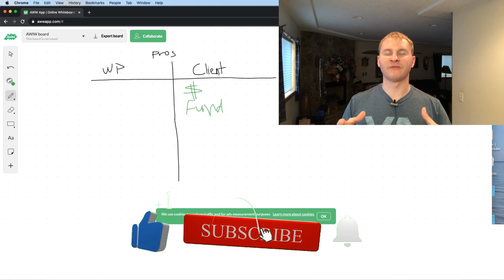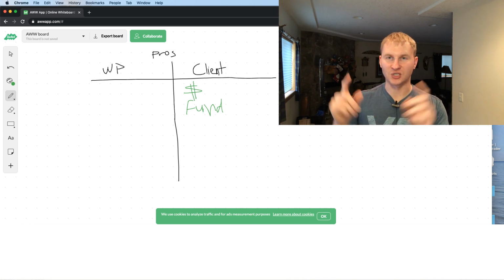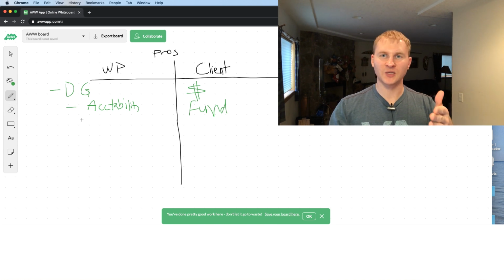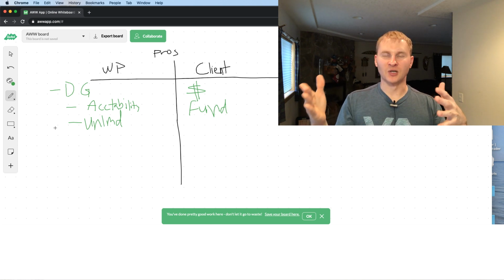(THE TRUTH) Pay Per Call/Lead vs. Client SEO/Web Design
Comparing the differences between a pay per call affiliate marketing business, also called pay per lead, lead gen, or local affiliate marketing, and a client service based business such as SEO services for local businesses or website design and build. Both strategies are viable but but have immense positives and negatives for each side.

My Story:
I’m a digital marketing entrepreneur (built & sold my lawn/landscape/snow business from 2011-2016) documenting my journey of growing my marketing company and sharing my daily life to show what’s possible with internet marketing.